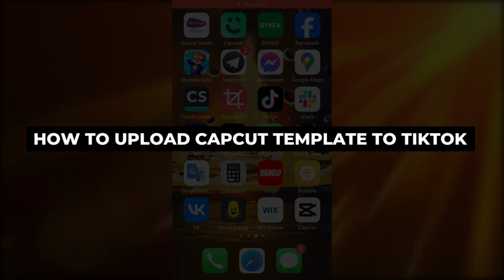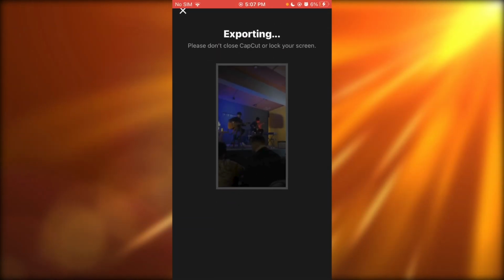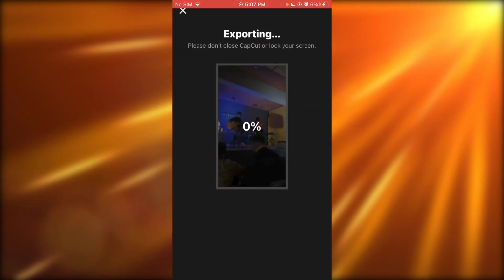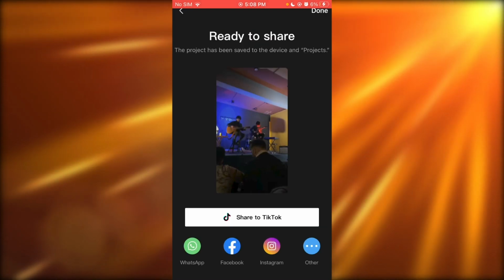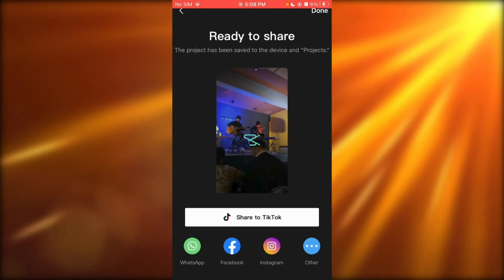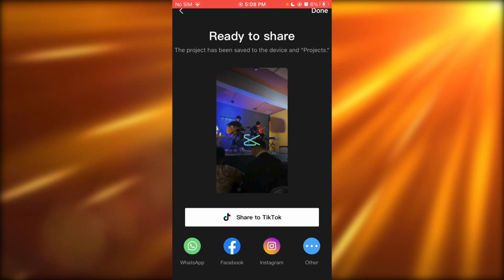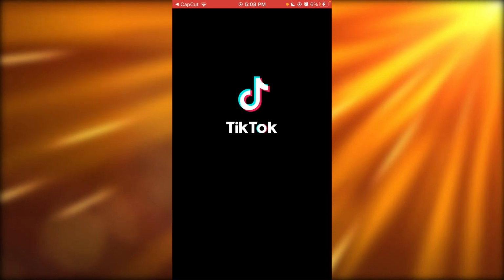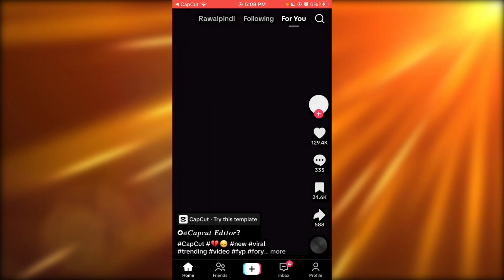How To Upload Capcut Template To Tiktok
Learn How To Upload Capcut Template To Tiktok. This video will cover everything that you need to know and help you get started with this software.